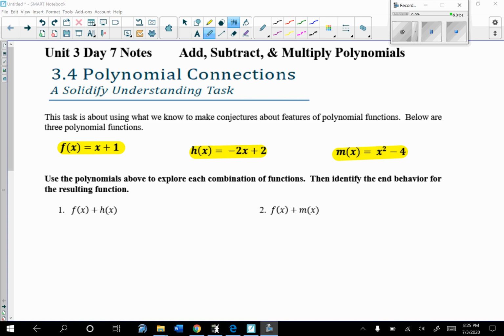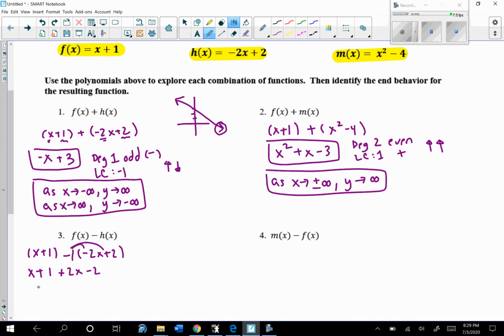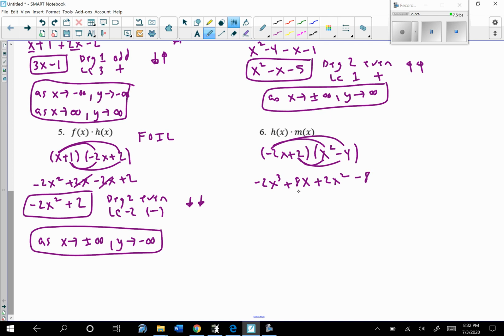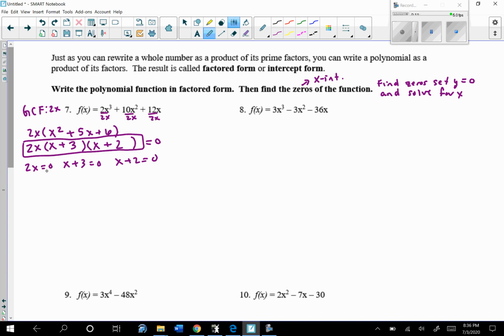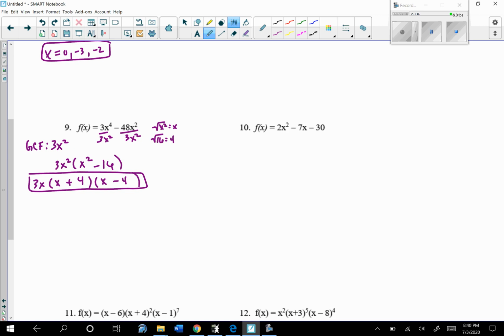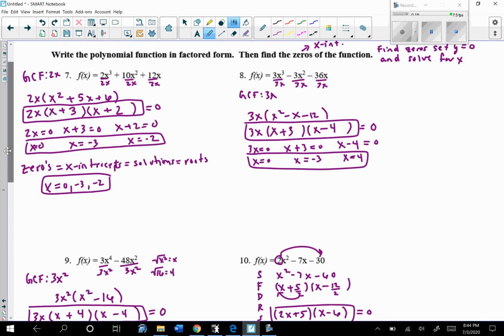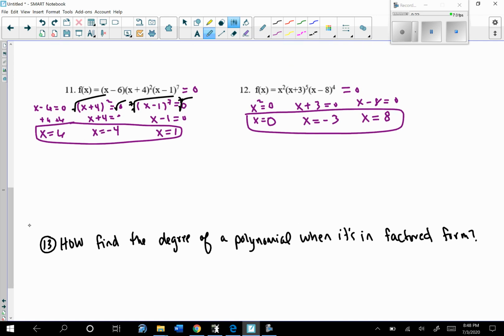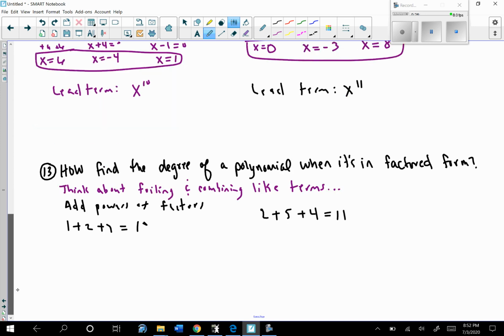Add, Subtract, & Multiply Polynomials